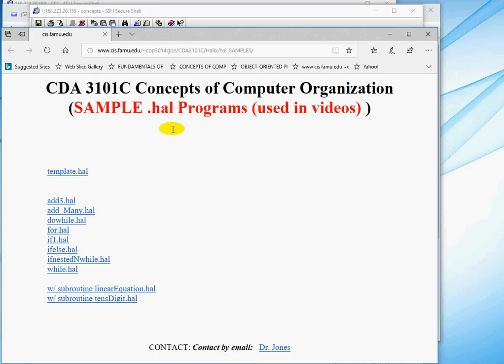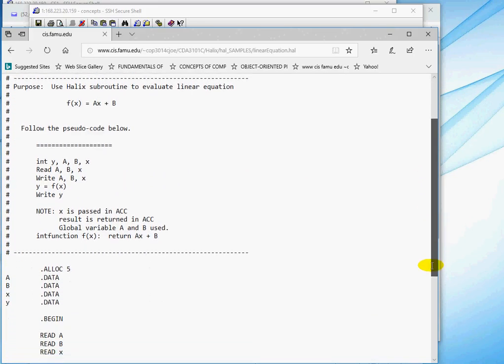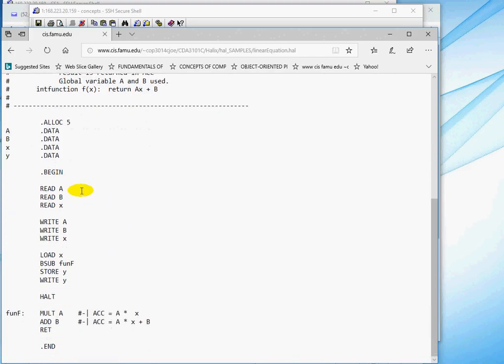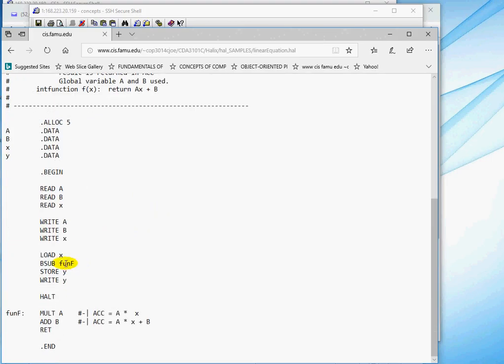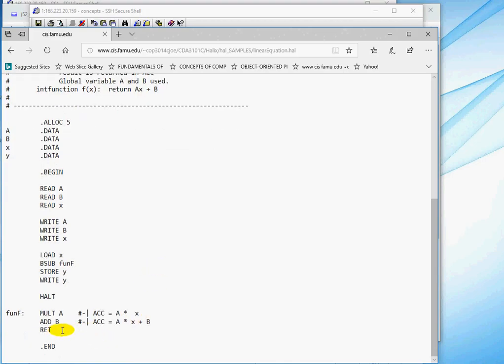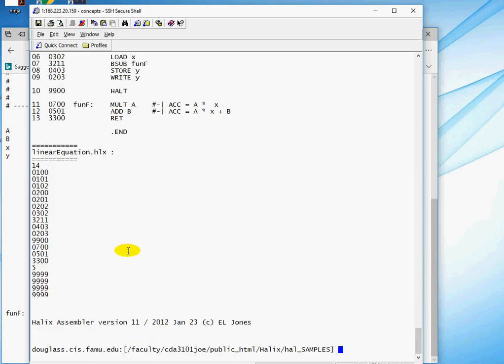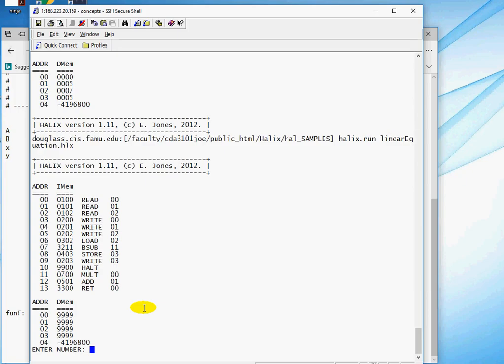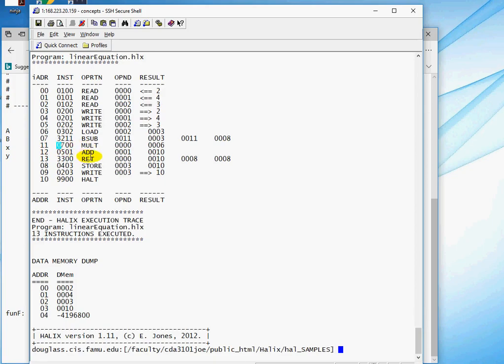Halix subroutines -- Linear Equation example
Halix supports functions/subprograms (called subroutines). Special branch instructions BSUB (call) and RET (return) are used. Parameters passes via ACC register and/or global variables.